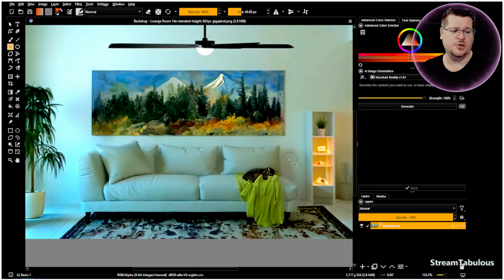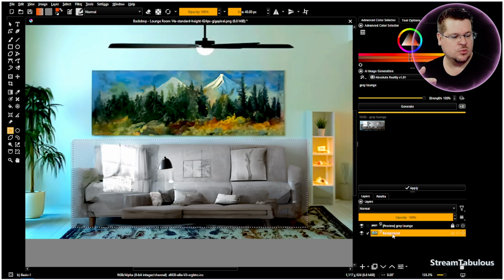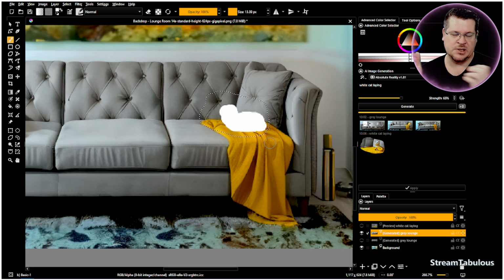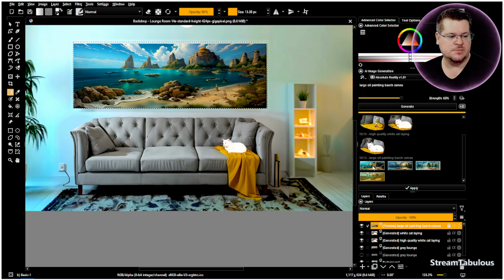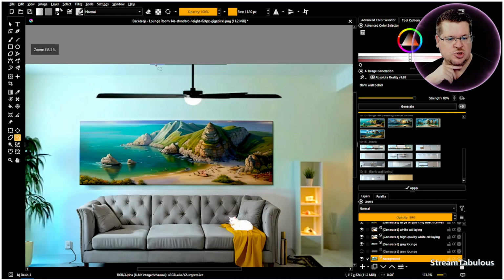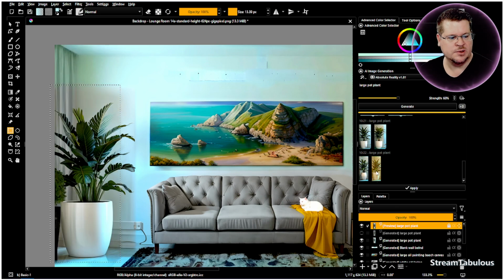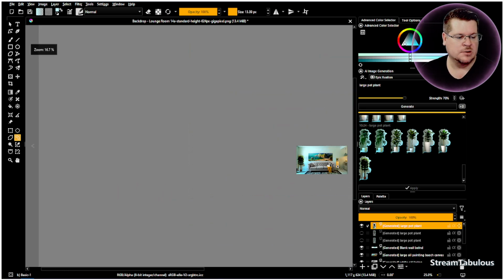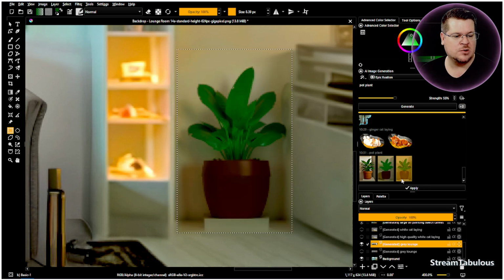Adobe Generative fill Alternative, How to use Krita to Change and add objects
Adobe Generative fill Alternative, How to use Krita to Change and add objects in a photo or image.

( Re-Uploaded due to editing not staving, resulting the my goof ups still in video ) sad as lose the likes,
UPDATE NOTE:
the diffusion settings
selection Grow           -   7
selection feather        -   7
selection padding      -   7

defaults do bend and stop the shadow effect.
I find these do need to be adjusted sometimes but for the most the default is better than what I showed in my video.
Krita and AI Diffusion plugin for Krita are both completely FREE